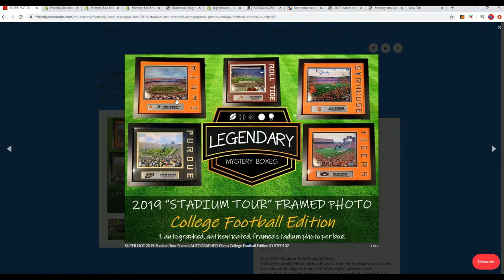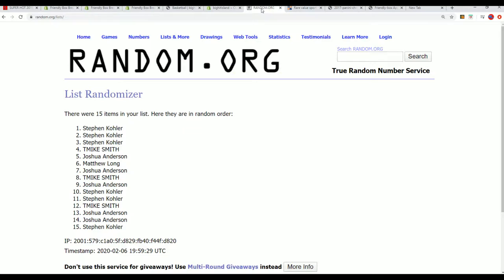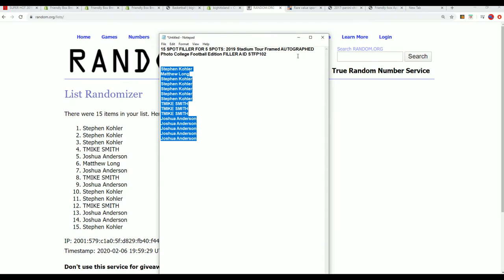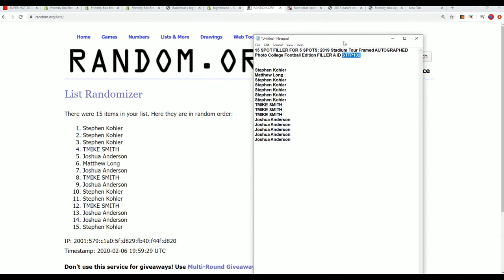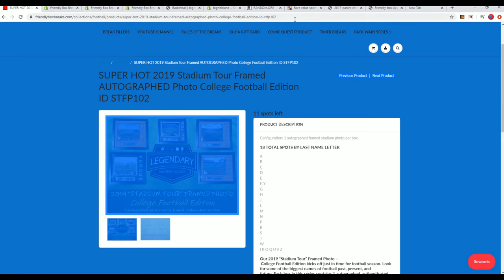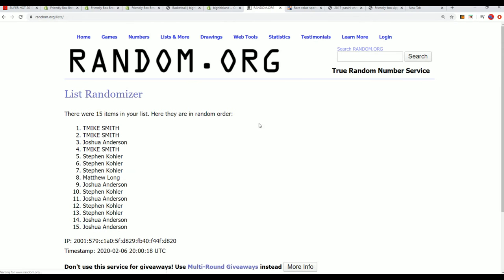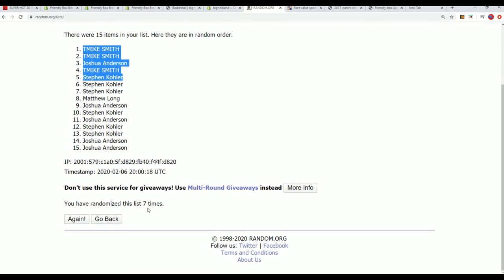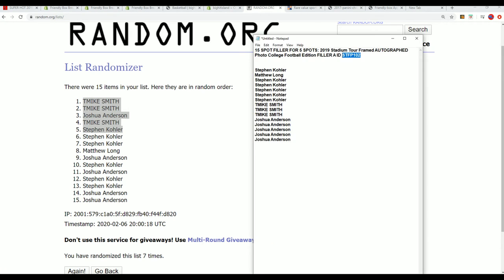2019 Stadium Tour Framed AUTOGRAPHED Photo College Football Edition FILLER A ID STFP102